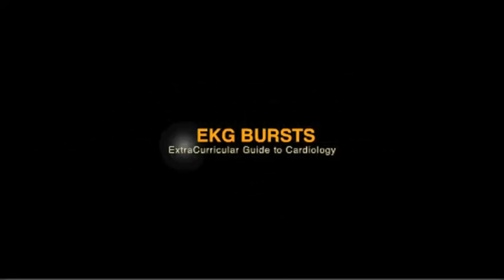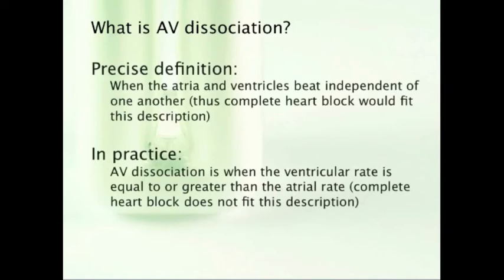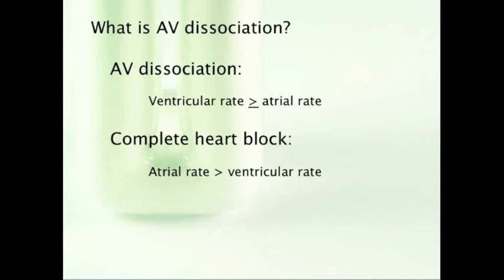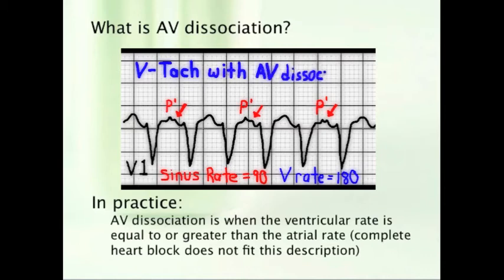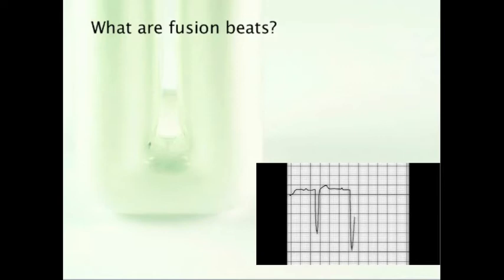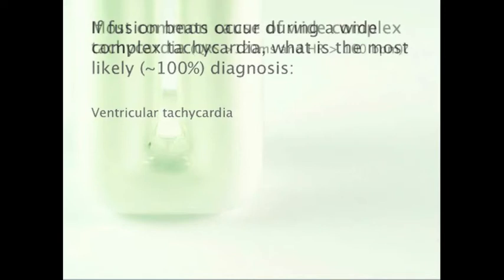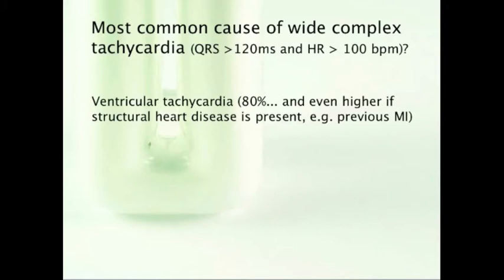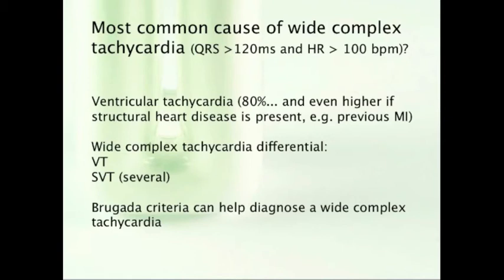ECG Q&A Part 7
capture beat, atrioventricular dissociation, complete heart block, entrance block, fusion beat, echo beat, delayed onset of intrinsicoid deflection (delayed R wave peak time)